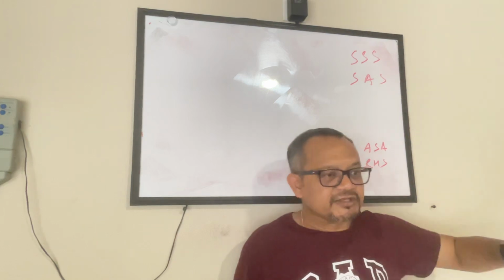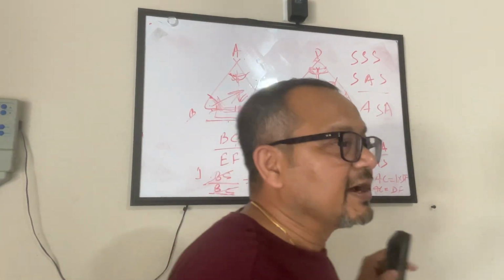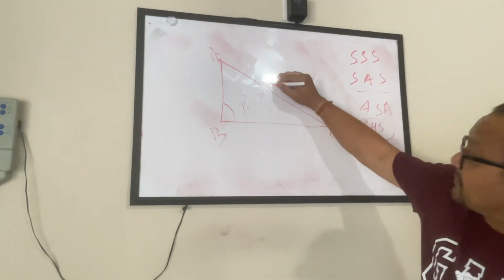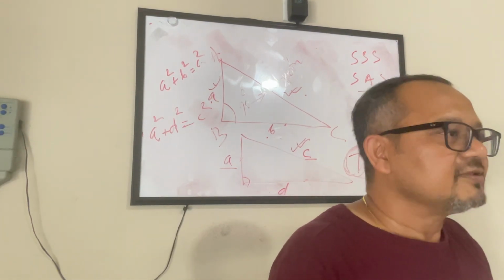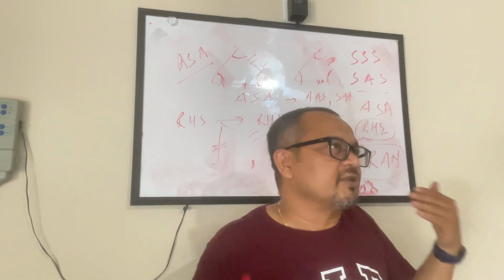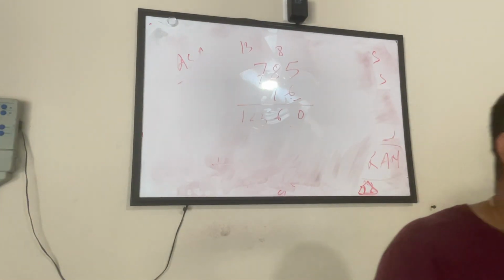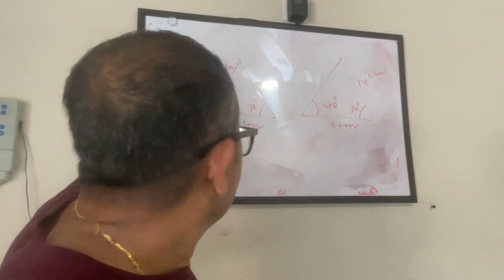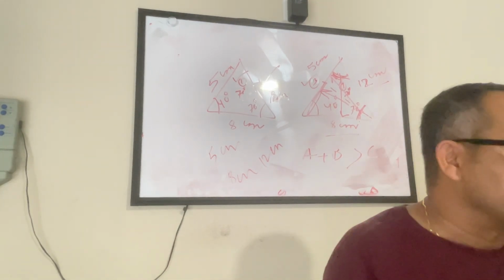Math Level2 - Congruence of triangles part 2 — ASA and RHS theorems. Derive your own theorem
Math Level2 - Congruence of triangles part 2 — ASA and RHS theorems